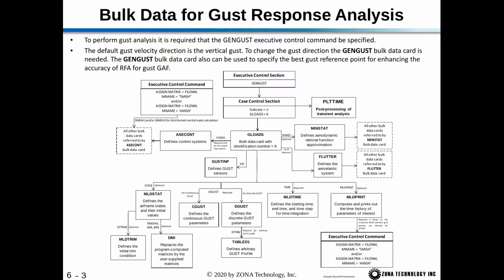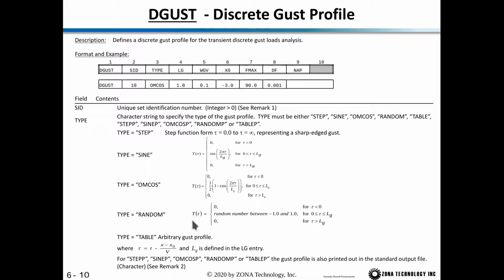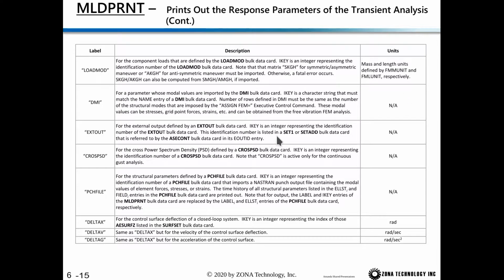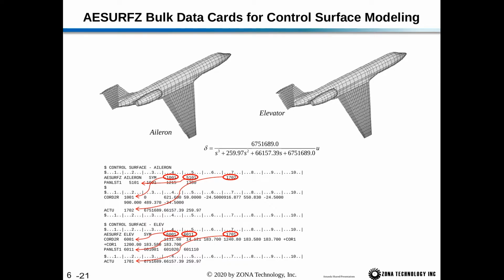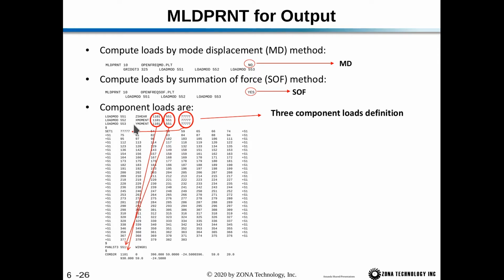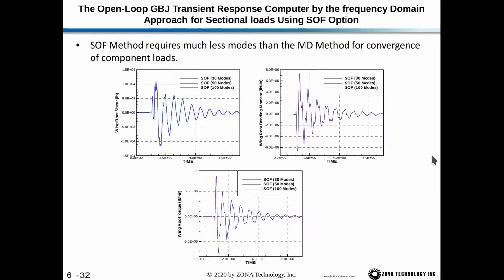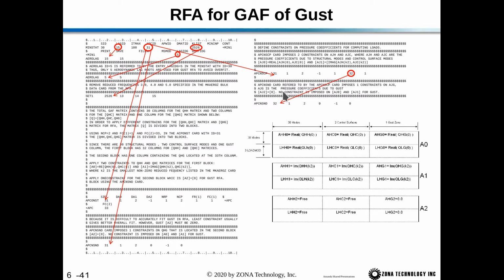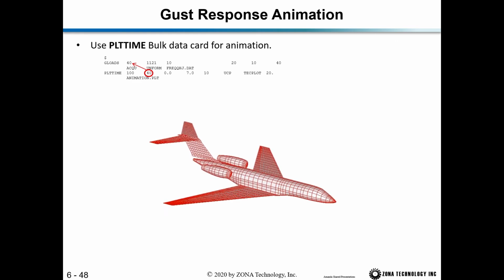ZAERO Software Advanced Training: Section 6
Bulk Data Cards and the Numerical Examples of Discrete Gusts